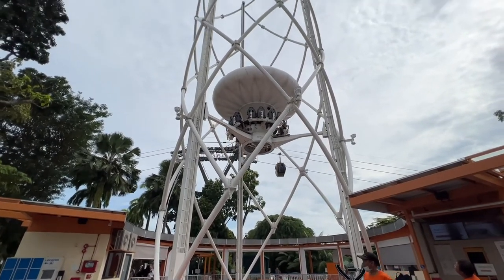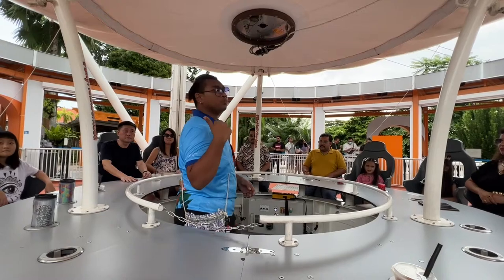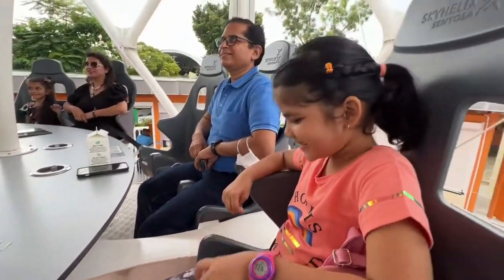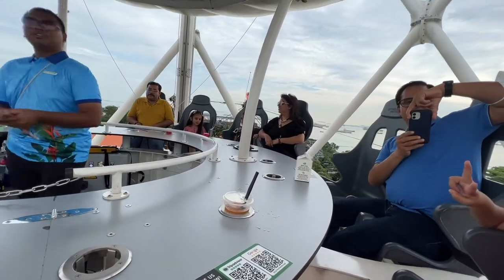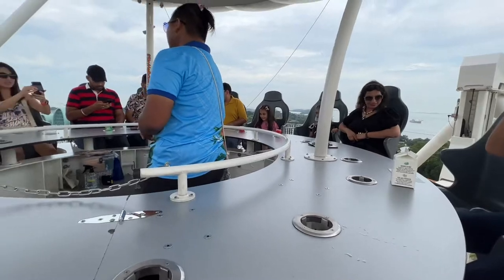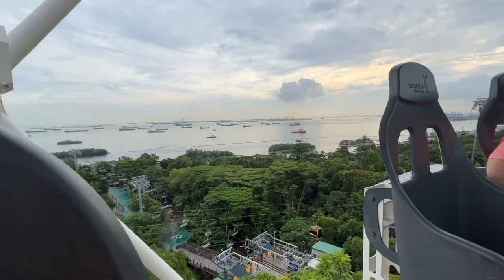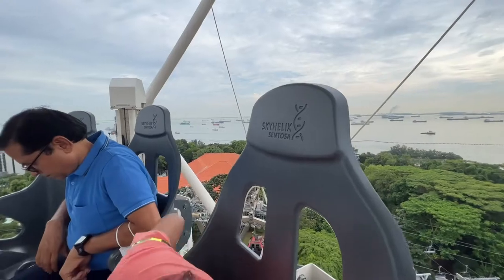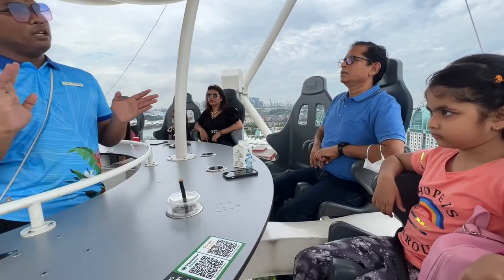Breathe the Air and Taste the Sky @Sentosa Sky Helix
Hi everyone how are? Hope you all are good. My today Vlog is about new attraction in Sentosa called Sky Helix . It’s a 12 minute ride which go up and down but slowly and stay up there for 10 minutes and you can see Sentosa panoramic 360 degree view . In one ride 18 people can ride. Tickets are 18 dollars for adult and 12 dollar for children .
So enjoy with me .